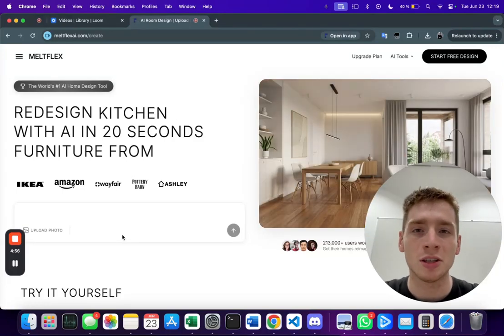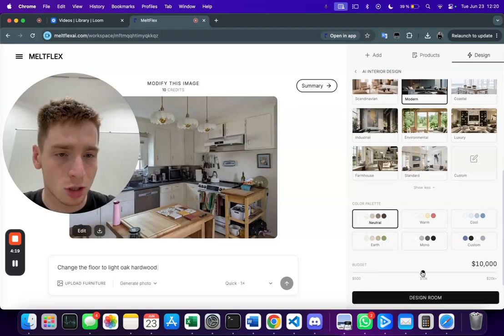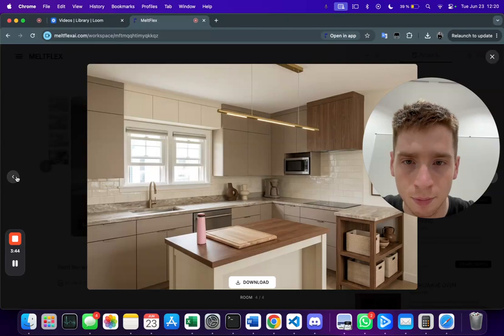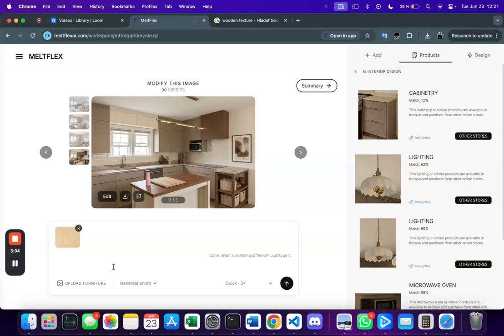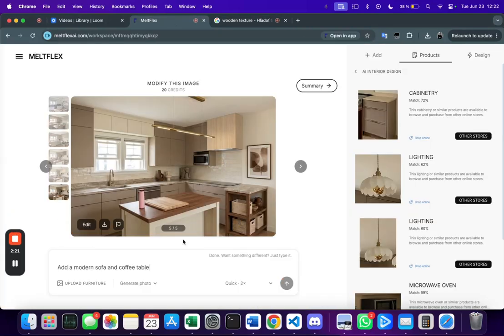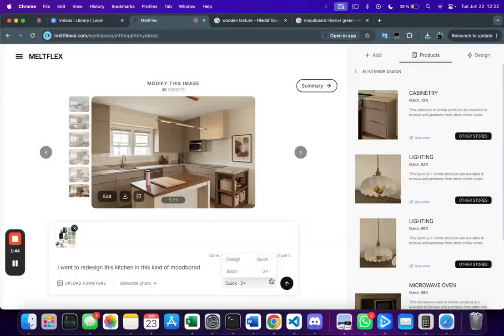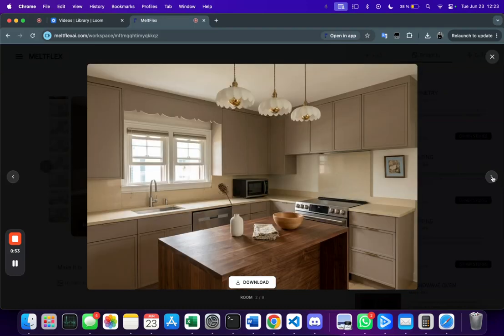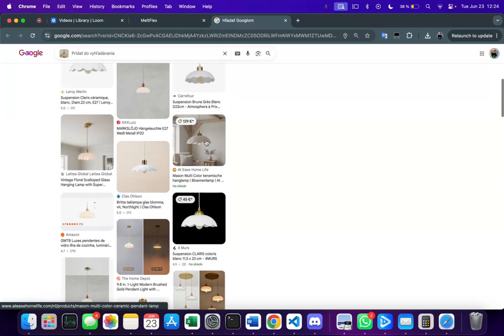Redesign Kitchen with AI | (Before & After) MeltflexAI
Redesign your kitchen with AI for free using MeltflexAI, no designer, no
expensive software, just one photo. In this video I show you exactly how to transform any kitchen in seconds.

Upload a photo of your current kitchen, pick a style, and let the AI generate a full before-and-after makeover. Perfect for homeowners, renters, and anyone planning a renovation who wants to visualize the result first.

⏱️ Chapters
00:00 Intro
00:30 Uploading your kitchen photo
01:00 Choosing a style
01:45 Generating the AI redesign
02:30 Before & after reveal
03:00 Tips for the best results

In this tutorial you'll learn:
✅ How to redesign a kitchen with AI for free
✅ How to get realistic before & after results with MeltflexAI
✅ How to pick the right style for your space
✅ Tips to make AI renders look professional